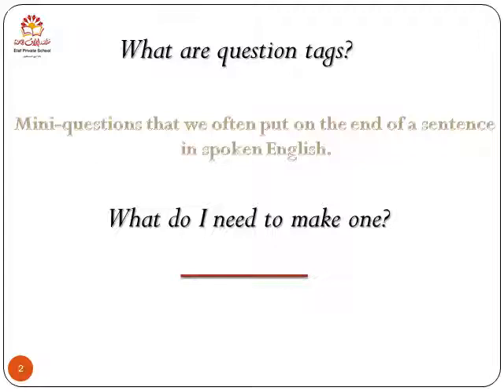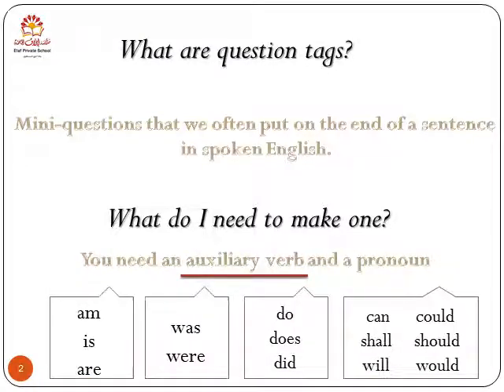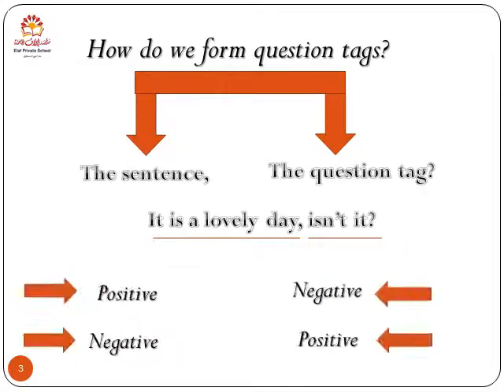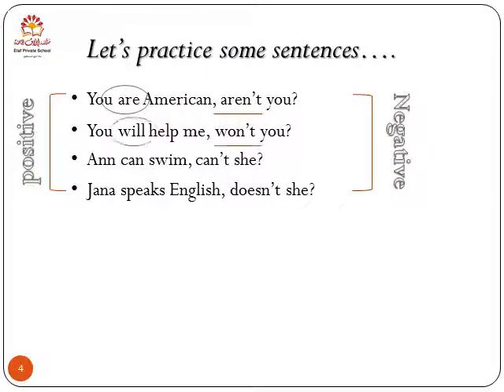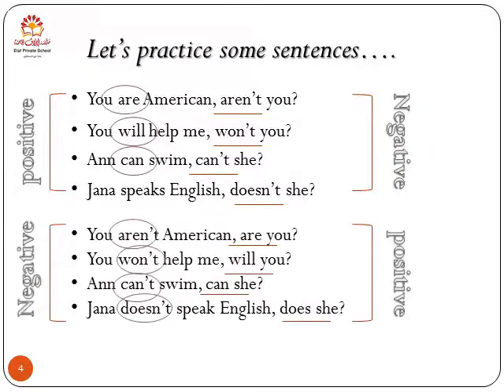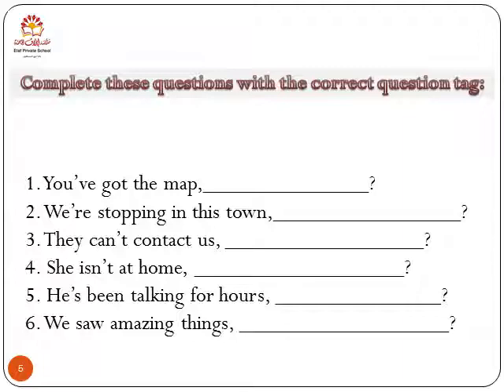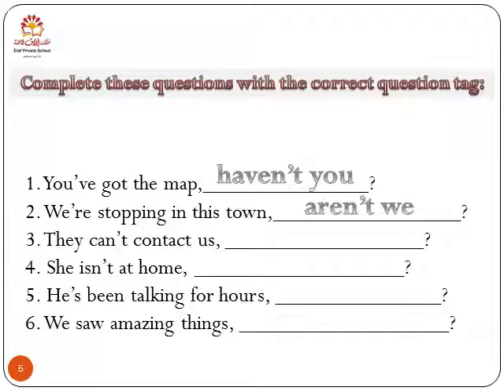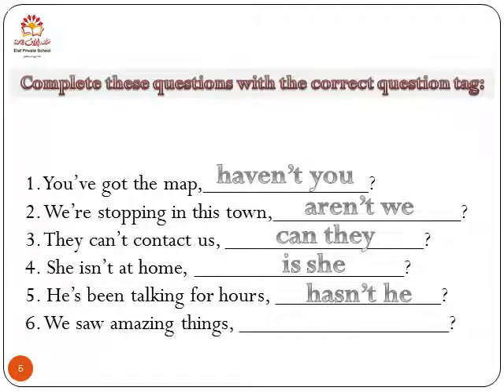grade 9 unit 10 question tags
grade 9
unit 10 question tags
Elaf private school
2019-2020